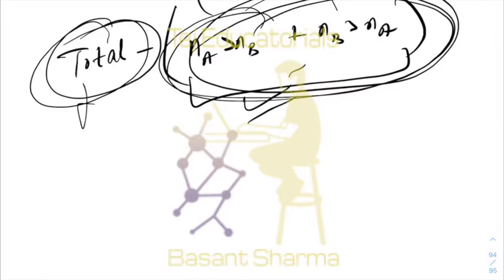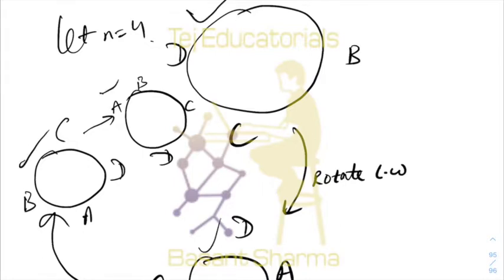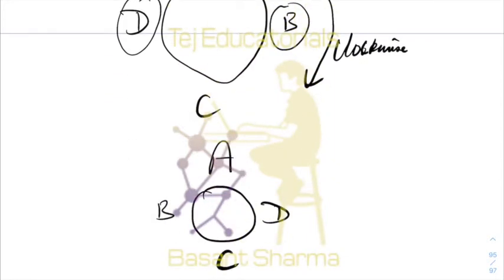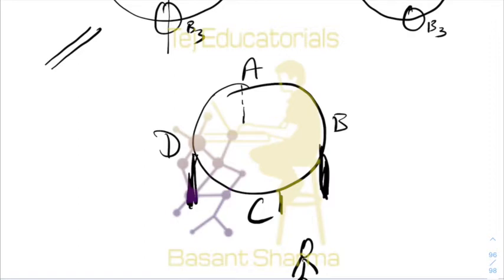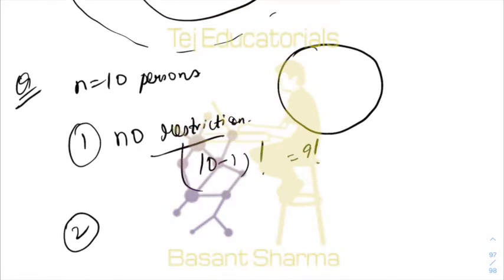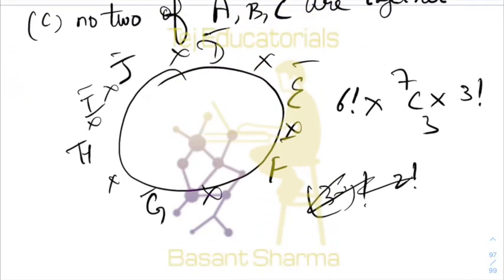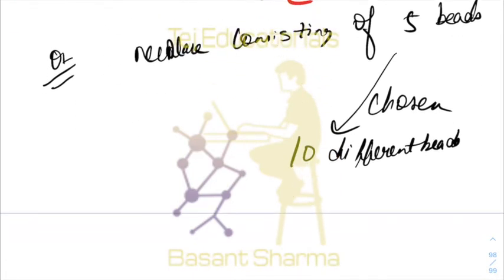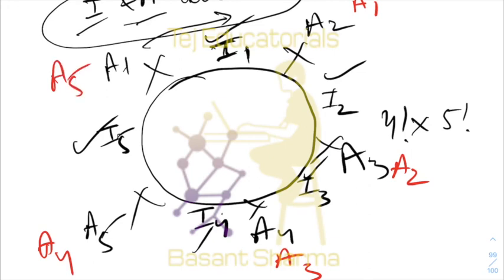Lecture-10 Permutations and Combinations - Circular Permutations